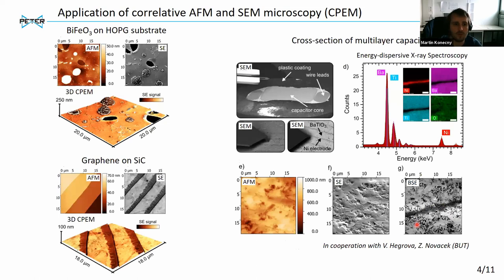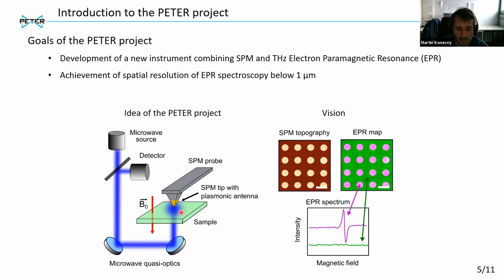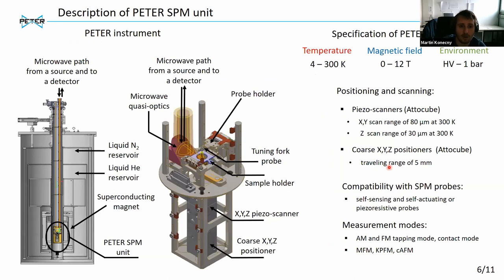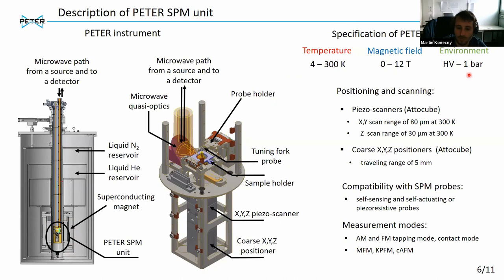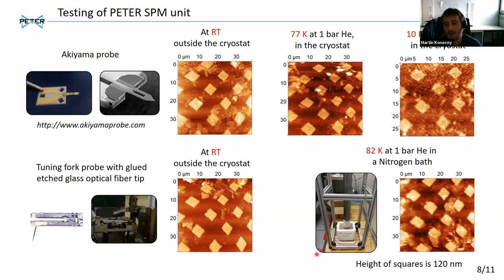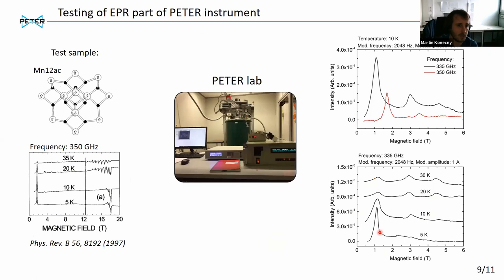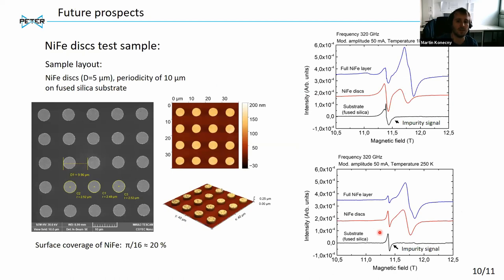Day 3/4 - Scanning Probe Microscopy in PETER Spectroscopy - Martin Konečný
Scanning Probe Microscopy in Plasmon Enhanced Terahertz Electron Paramagnetic Resonance Spectroscopy; Martin Konečný, (Universität Stuttgart)

The PETER project has received funding from the European Union's Horizon 2020 research and innovation programme under grant agreement No 767227.